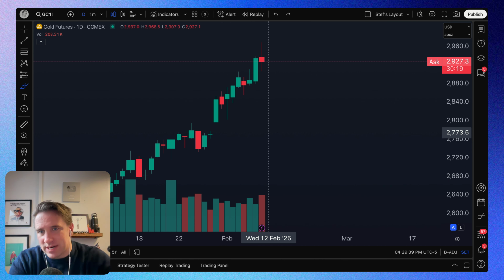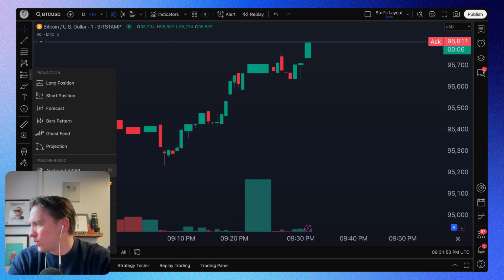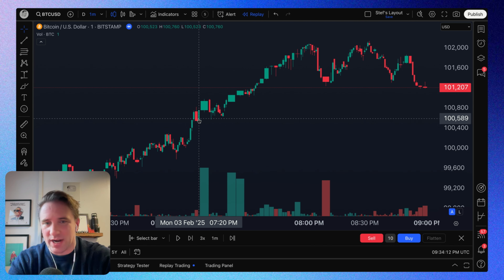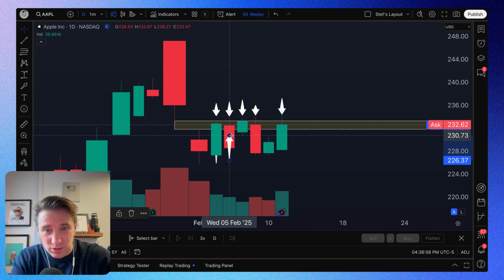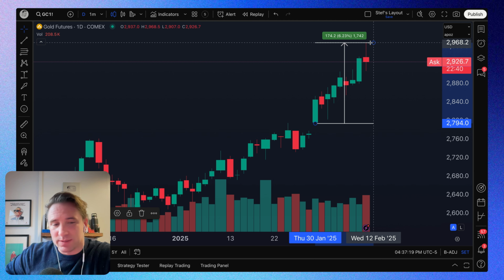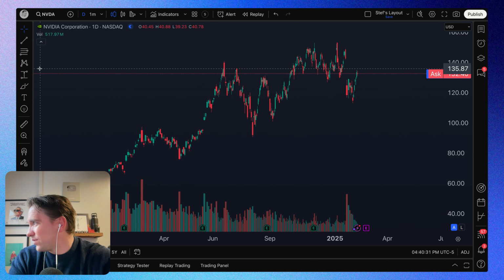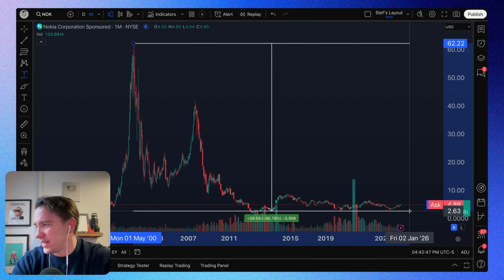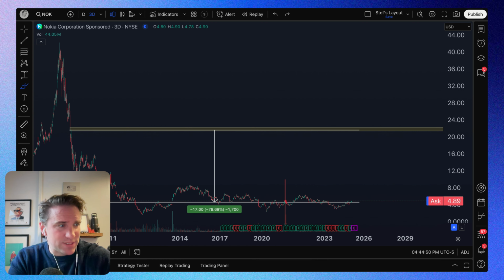I Explain How I Trade Gaps and What They Mean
A market gap occurs when a stock's price opens significantly higher or lower than its previous closing price, leaving a blank space on the chart. Traders love these gaps because they often act like gravitational anomalies in space—sometimes they get filled quickly, and other times they remain open like a black hole, never to be seen again.

Think of it like spotting a croc in the wild, Steve Irwin style. "Crikey! Look at this beauty! A gap up on earnings, just waiting for traders to pounce!" Some gaps get closed as the market retraces, much like a crocodile sneaking back into the water after a bit of excitement. Others stay open, leaving traders wondering if they'll ever see that price again.

And of course, there's always the classic British perspective—if a stock gaps down hard, it's like missing the last train home and realizing you’re stuck overnight with nothing but a soggy packet of crisps for sustenance. Meanwhile, a gap up that never retraces is like finding out your old clunker of a car is suddenly worth ten times what you paid for it.

Trading gaps can be a goldmine or a trap, and the key is knowing when to jump in and when to wait. So buckle up, space cowboy, because we're diving deep into the mysterious void of market gaps.